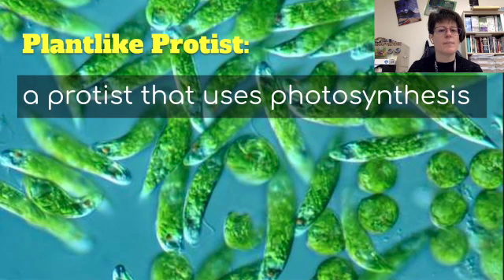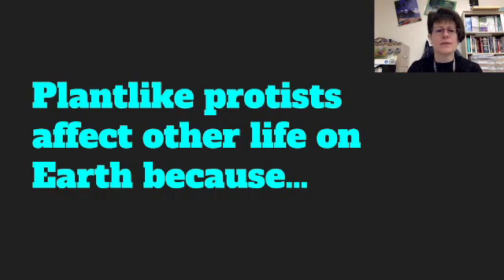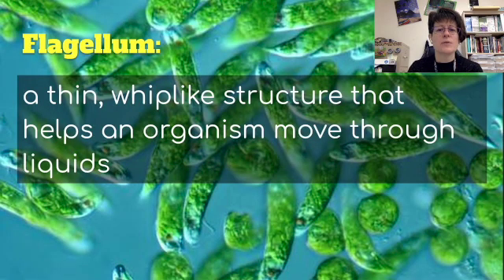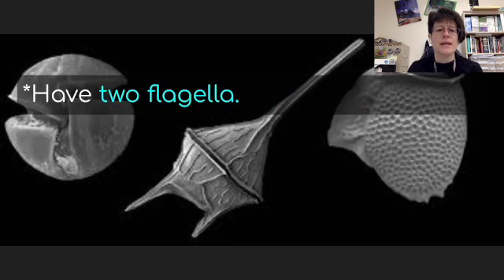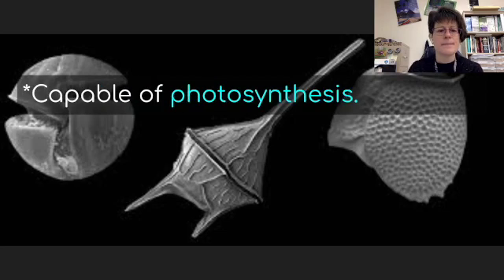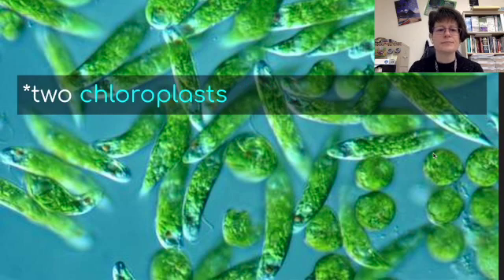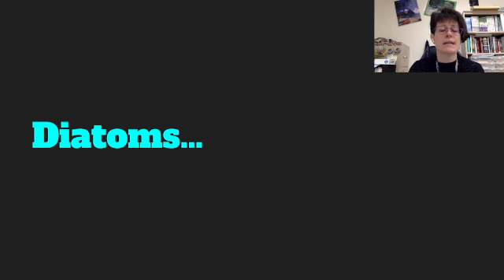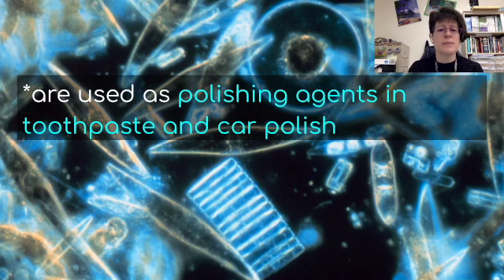LS 2.4.2 Plantlike Protists